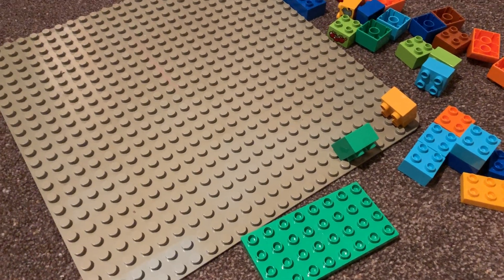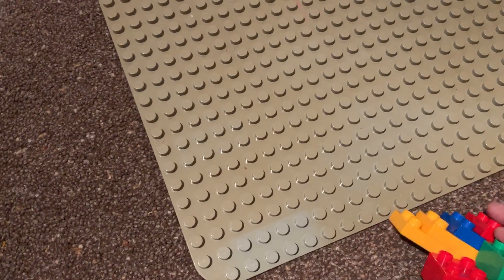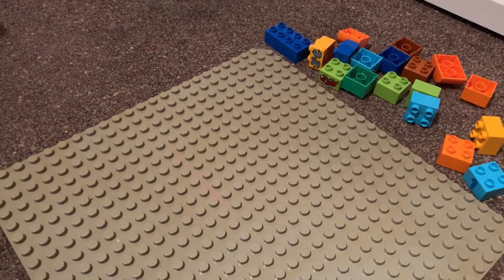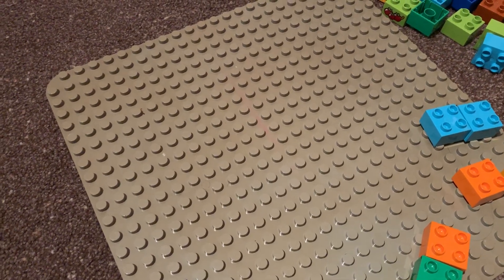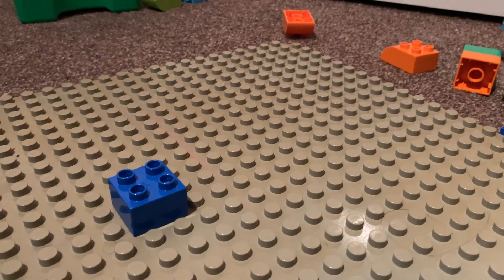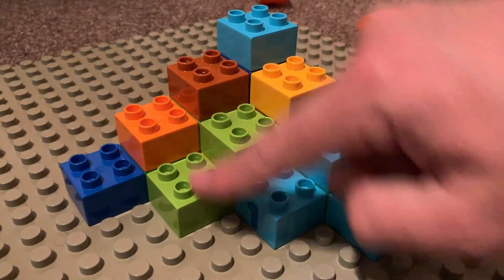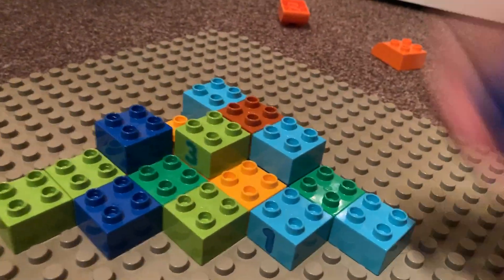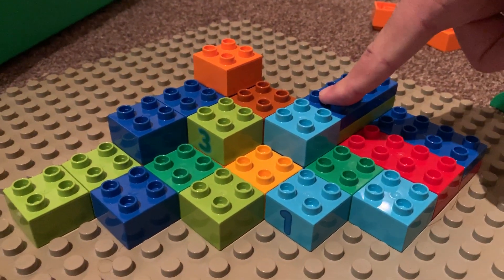LCD masking in 3D printing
Here I describe how the Anycubic Photon uses an LCD screen to mask layers, and how it can have an effect on what you print.